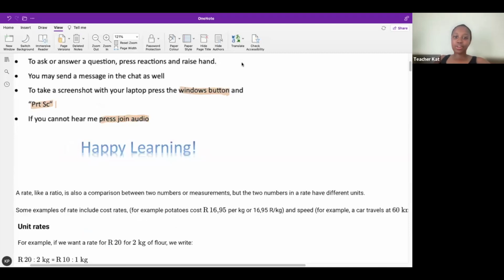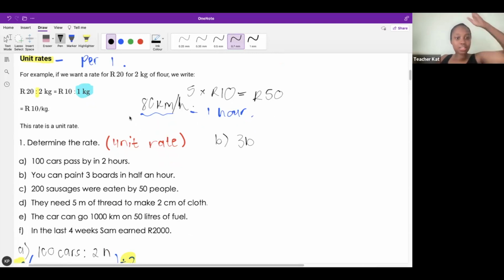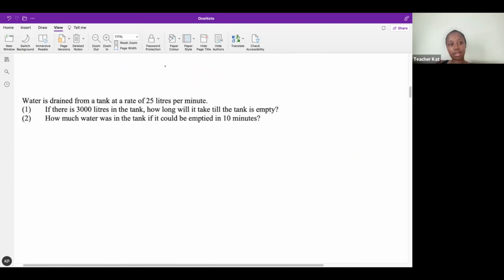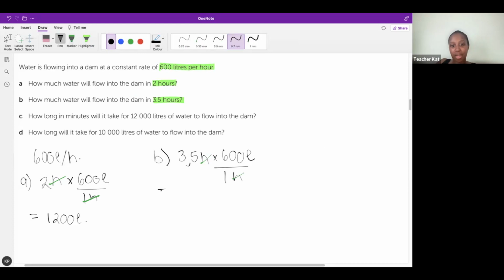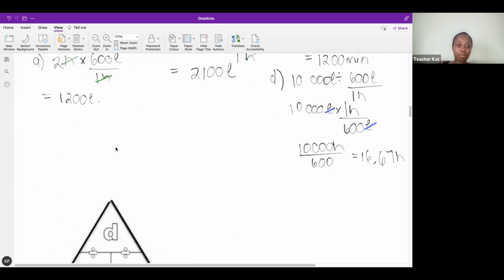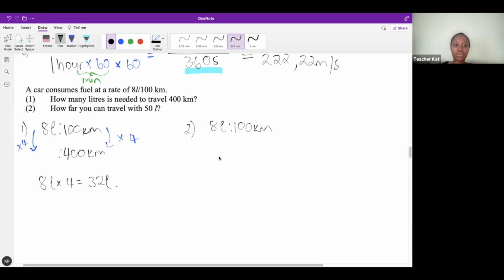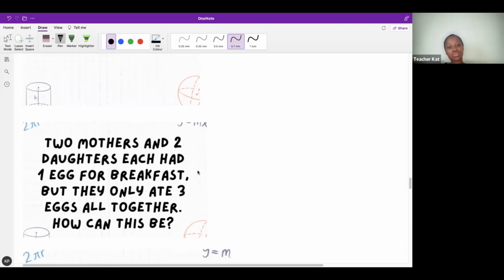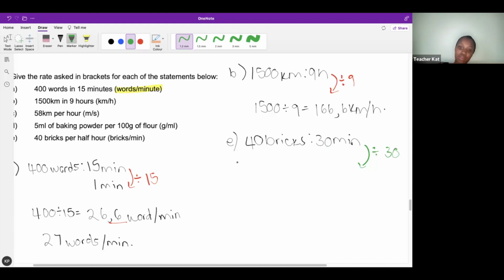Grade 9 - Ratios, Rates and Proportion Foundation (rates)